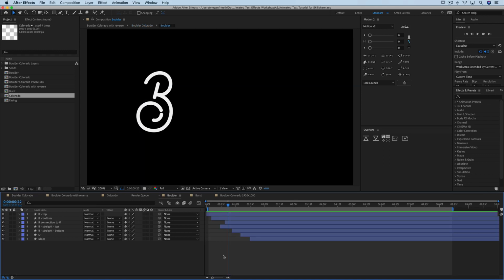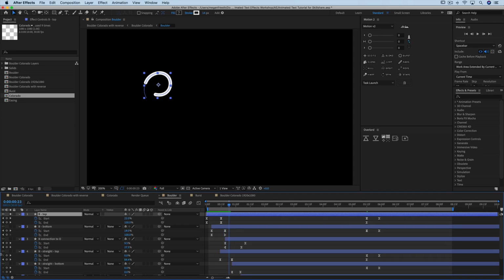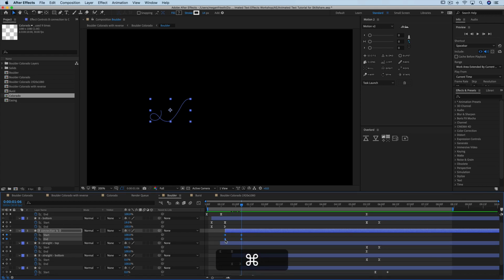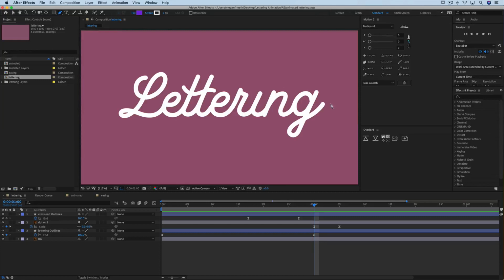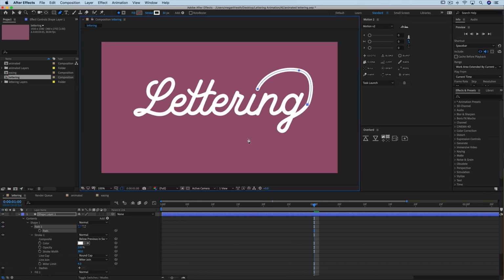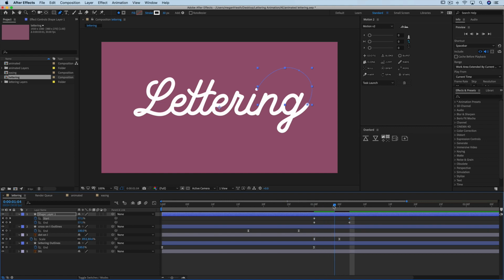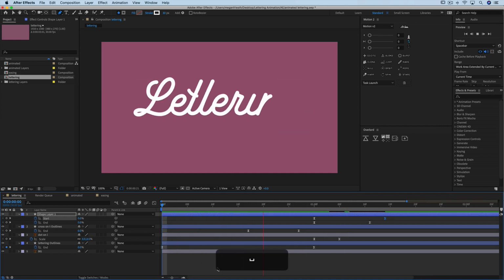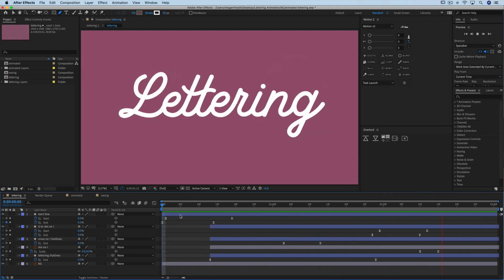364462 13 Animating connectors and extensions Animated Lettering in Adobe After Effects